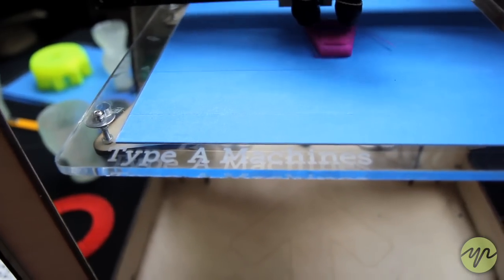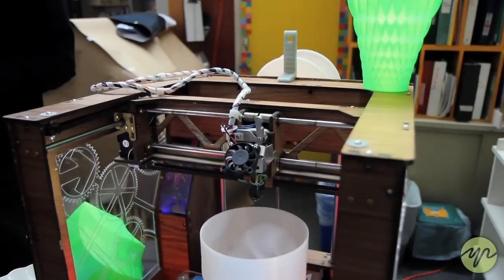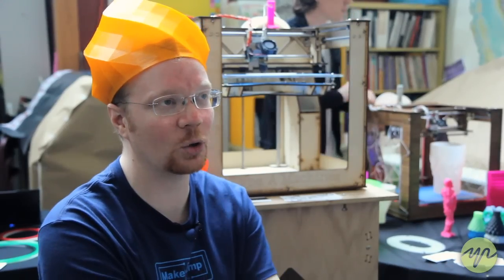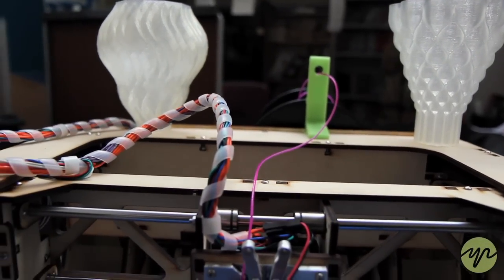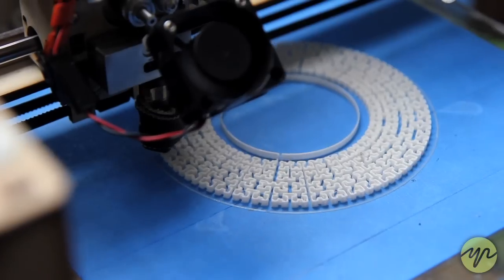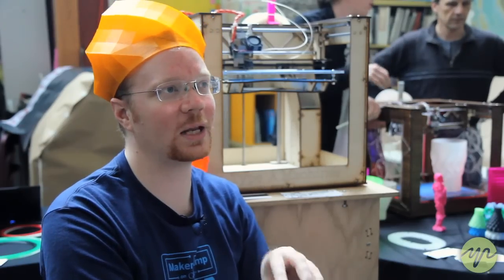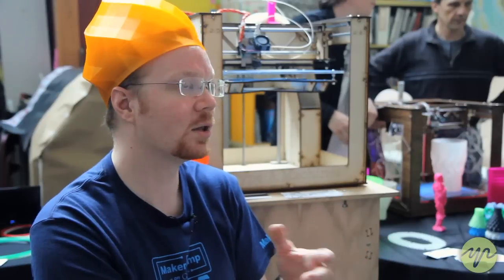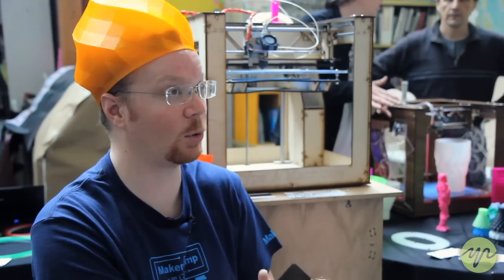Type A Machine - 3D Printer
Have you ever run out of dishes while you had guests over? Instead of going to buy some more what if you could make your own dishes with the touch of a button. That's where a 3D printer comes in handy. Although 3D printers have been around for 25 years, they're stepping into the spotlight now. The Mini Maker Faire in the Oakland featured a few including the Series 1 by Type A Machines. This printer can produce objects up to 9x9x9 inches by melting environmentally friendly plastic layer by layer into a specific design (see yellow hat for example).

Andrew Rutter, the Founder and CEO of Type A Machines (the man in the yellow hat), warns that 3D printers can possibly duplicate anything. A recent New York Times article says parts of weapons are already being produced on 3D printers, and that regulators will have a hard time monitoring homemade guns. One gun control advocate cited in the Times story says he's scared of felons having yet another way to access guns.
Rutter predicts that in the near future, these machines will be in everyone's home. Until then, interest groups and the government will have more time to come up with a solution.